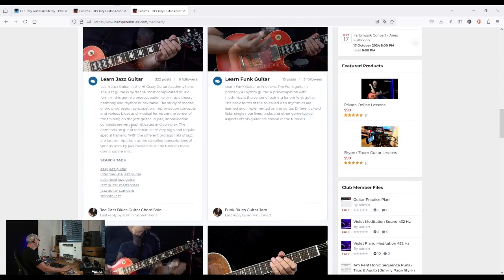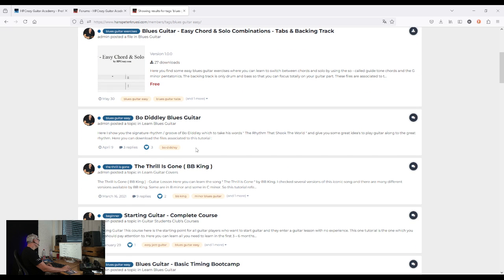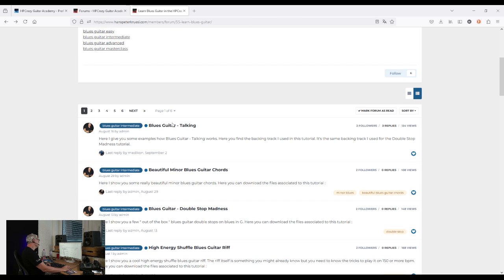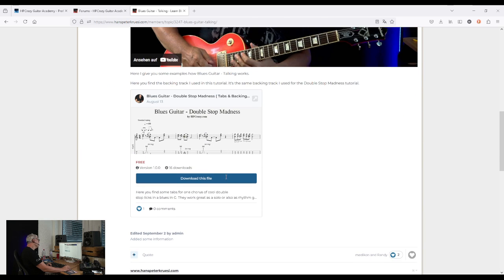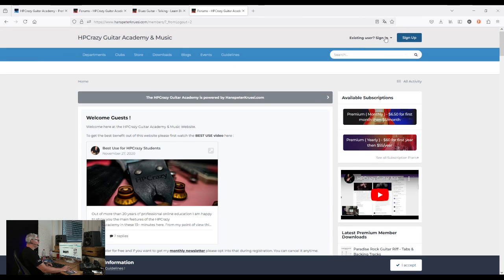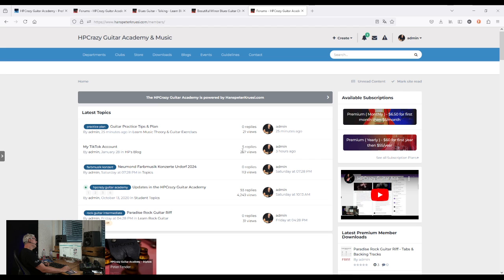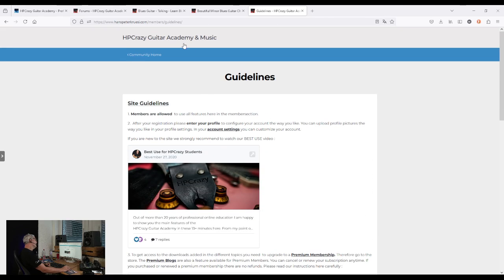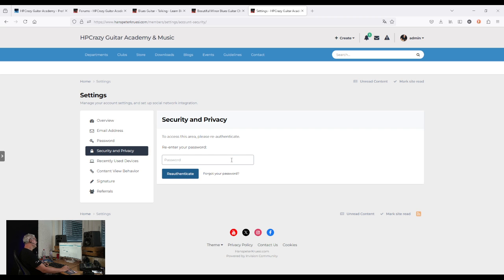HPCrazy Guitar Academy - Best Use Video 2024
Here is the " Best Use " Video of the HPCrazy Guitar Academy where I explain the main features of the this professional online guitar academy.